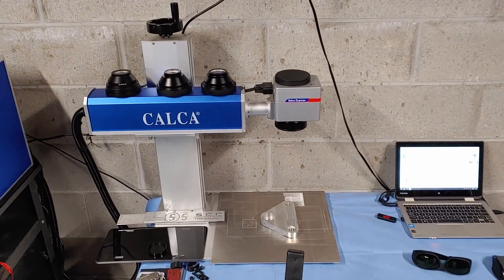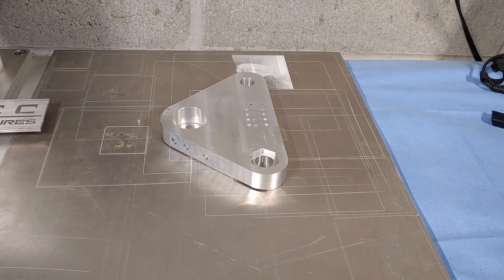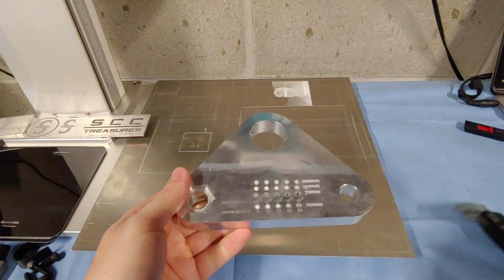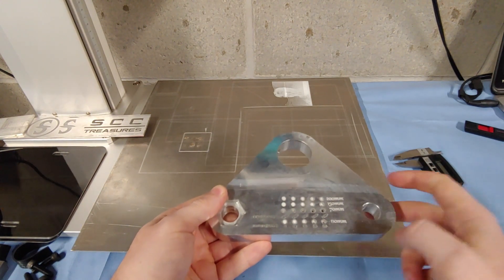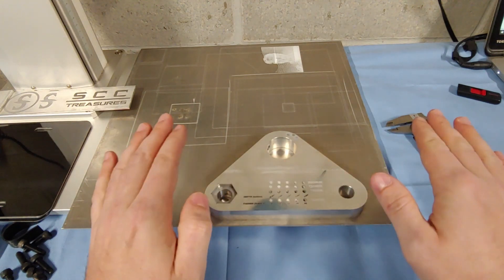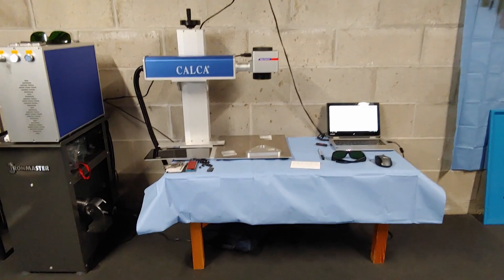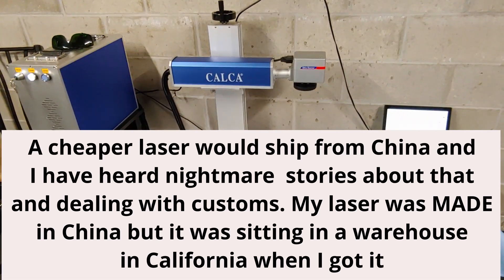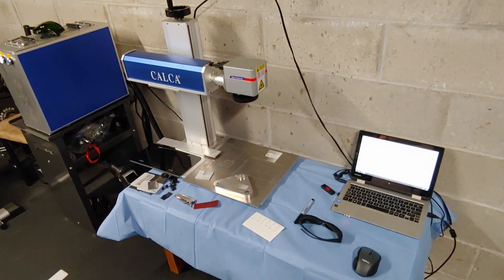Testing Lens Power on a 50W Fiber Laser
Trying out some different size lenses on a 50W fiber laser. Trying to determine how much the larger lens effects the power density and just some rambling along the way.